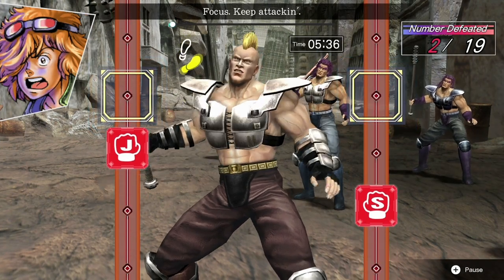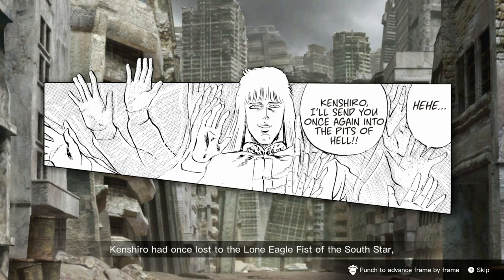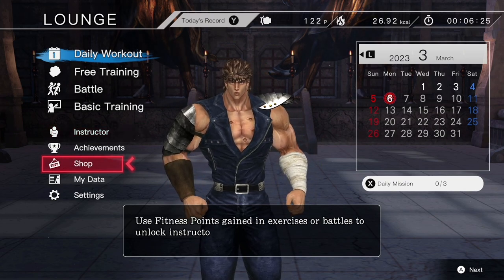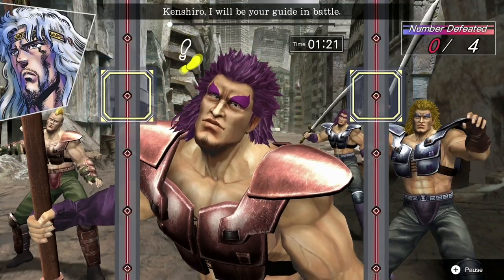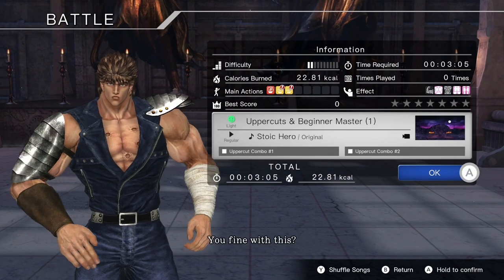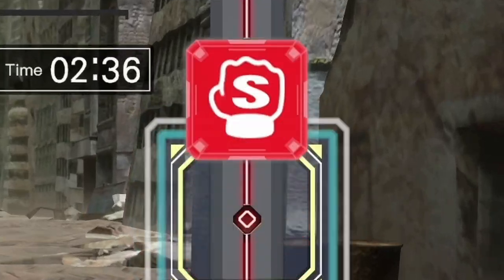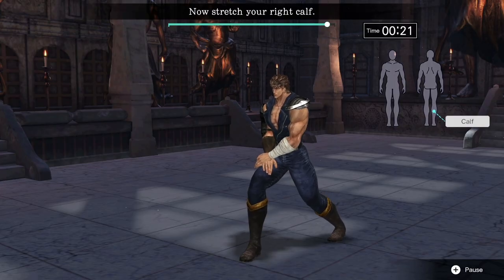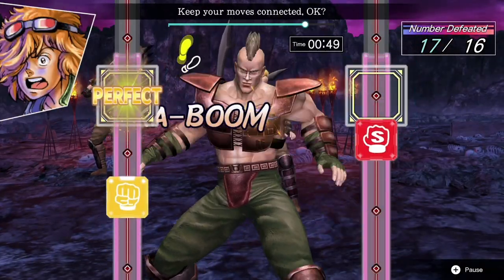Fitness Boxing Fist of the North Star Nintendo Switch Review - Is It Worth It?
You're already dead (tired from today's workout)